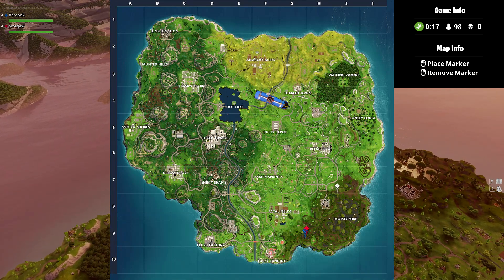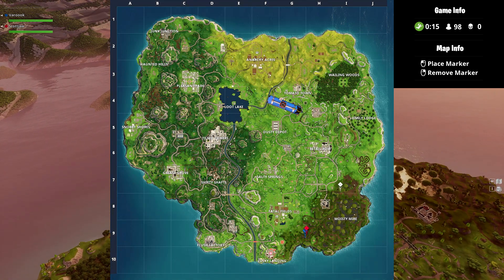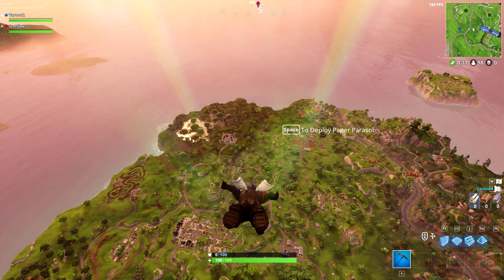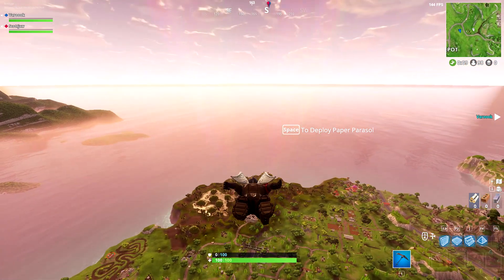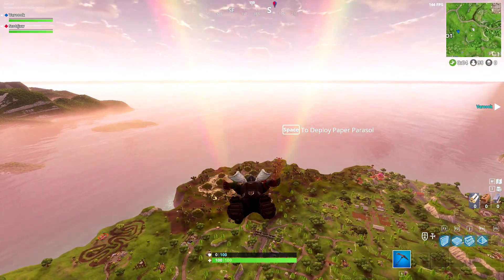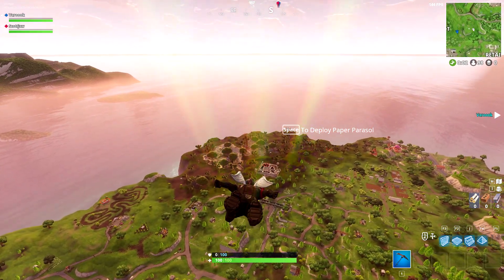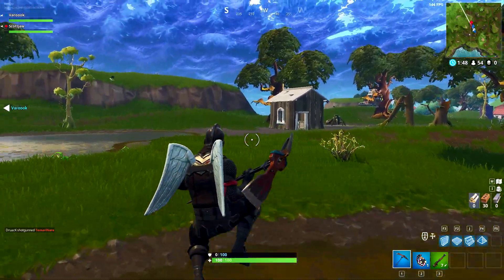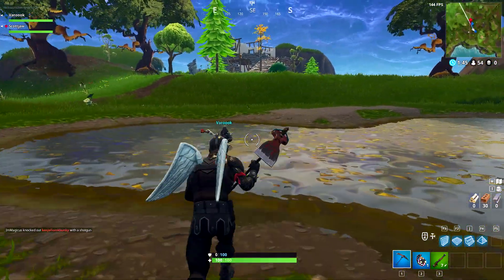Fortnite: Week 4 BattlePass Secret Location Challenge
Week 4 is here and a new secret location is to be found next to a vehicle tower, a rock sculpture, and a circle of hedges. Hopefully this helps.